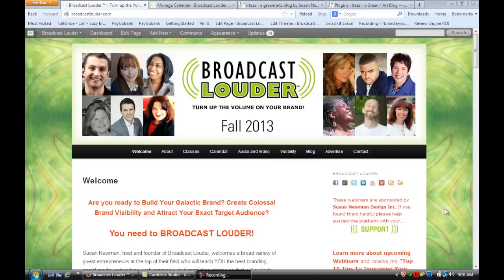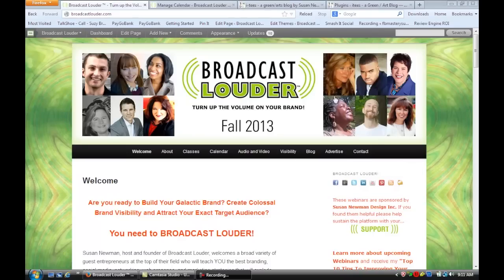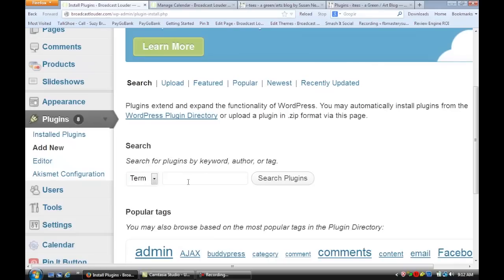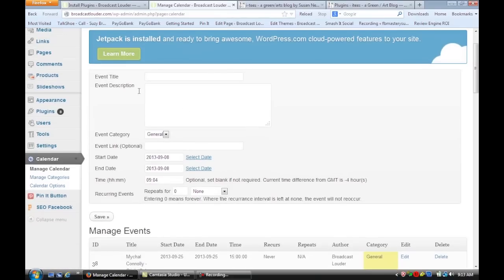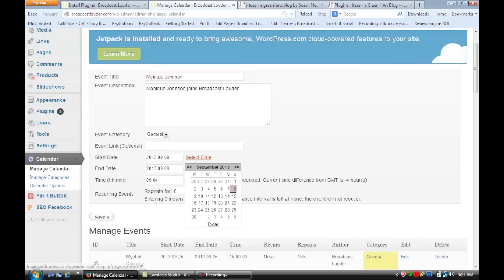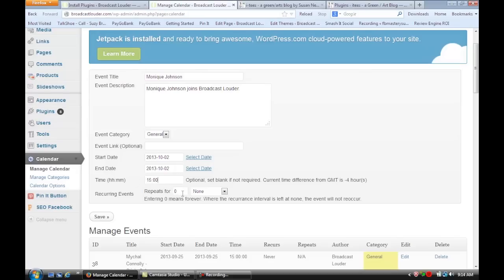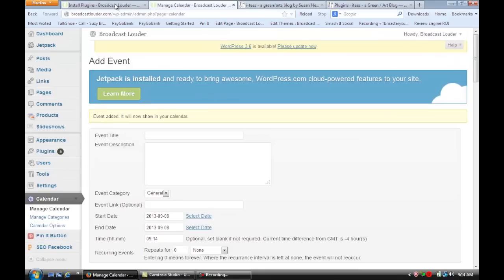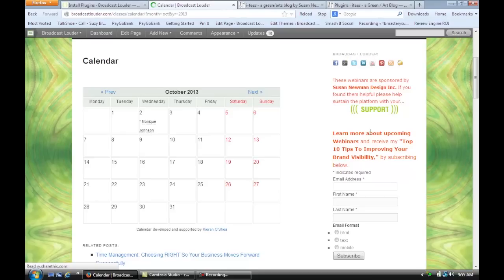How to Set Up a Calendar Archive on WordPress : Getting the Most From WordPress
Setting up a calendar archive on WordPress will require you to use a Calendar plugin. Set up a calendar archive on WordPress with help from the owner of Susan Newman Design Inc, a successful branding and custom website design studio, in this free video clip.

Bio: Susan Newman is the owner of Susan Newman Design Inc., a successful branding and custom website design (including WordPress) studio since 1994.

Series Description: You can have the best site in the world and it won't actually get any visitors if you don't know how to promote it properly. Get tips on getting the most from WordPress with help from the owner of Susan Newman Design Inc, a successful branding and custom website design studio, in this free video series.